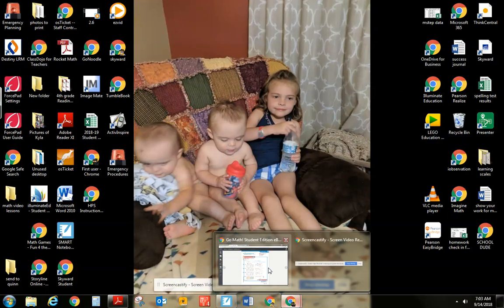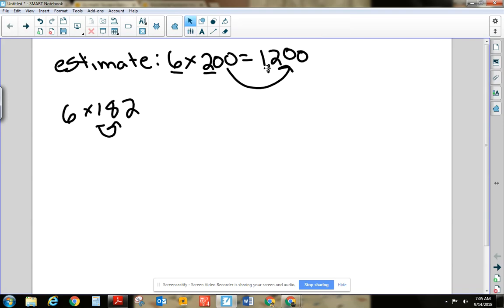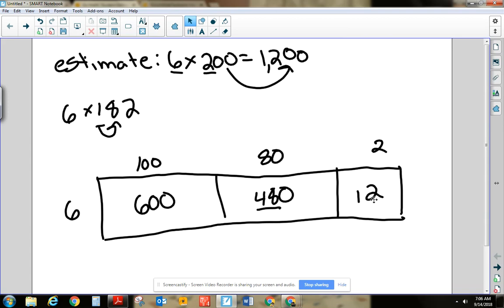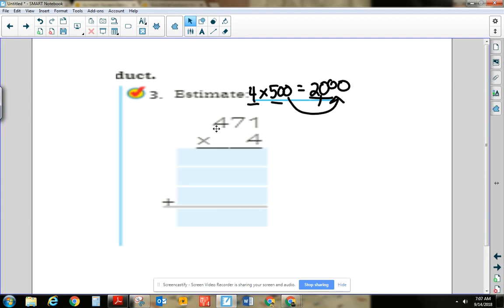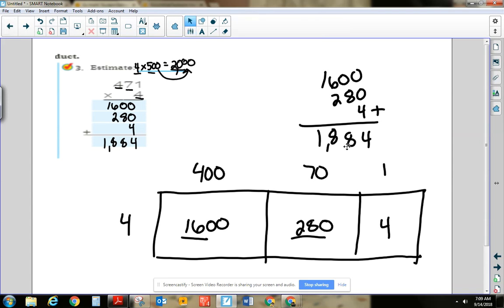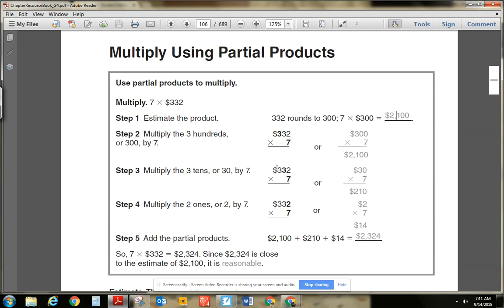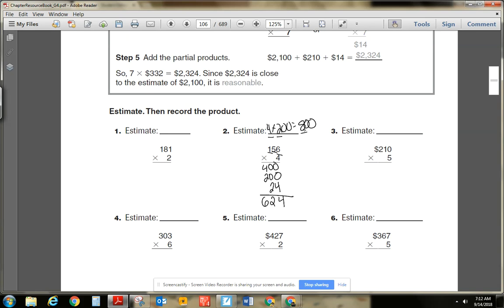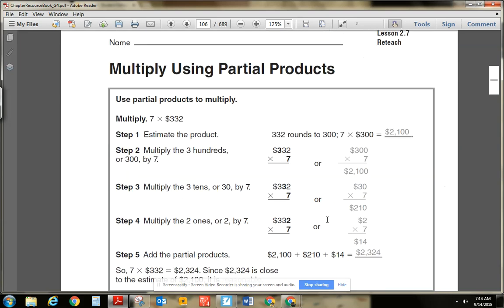Go Math - fourth grade - Chapter 2 - Lesson 7 - 2.7: Multiply using partial products